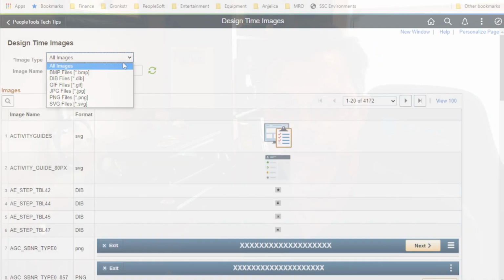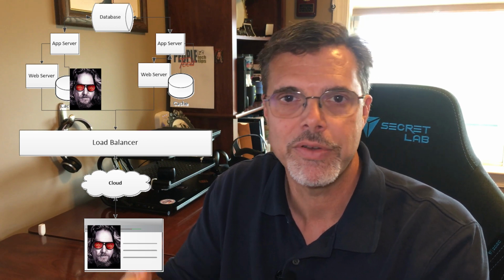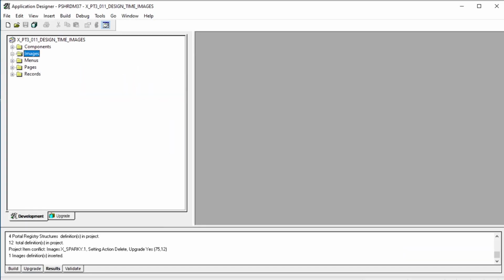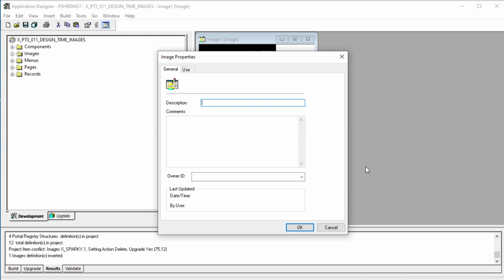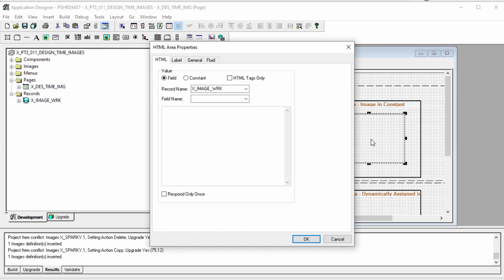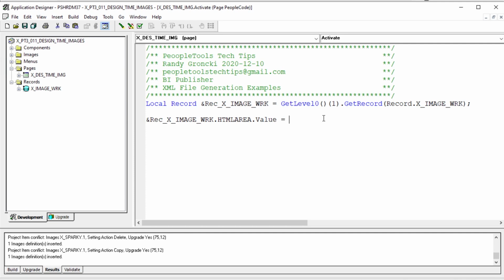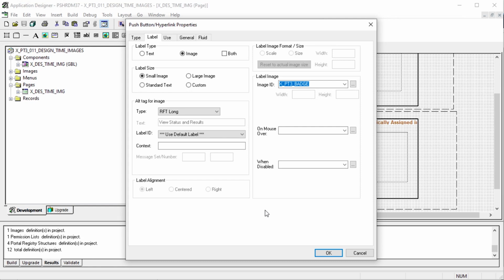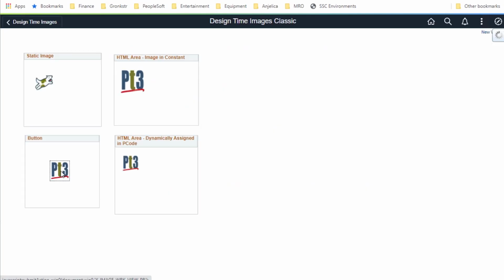Using Design Time Images in PeopleTools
All objects used in this demo and instructions are available at PeopleToolsTechTips.com

PeopleTools has the power to deliver an image rich, modern UI for your enterprise.   Whether it’s branding, employee photos or the millions of images for the catalog’s widgets, we can deliver the modern UI you need within the PeopleSoft architecture.

There are two primary image categories in PeopleSoft:  Design Time images and those images uploaded by users.   This video will specifically cover the Design Time images.

Design time images are those uploaded into the App Designer when creating and modifying pages.  These images are managed objects and migratable.   Though extensively used by PeopleSoft, the image handling objects and documentation really haven’t been updated since the original version 8 tools debuted in 2000.

Using Design Time images in fluid pages will be addressed it its own video and not in the scope of this video.

Skip forward to sections:
0:00   Intro
1:09  Viewing Design Time Images on your system
2:06  How PeopleTools Delivers Images to the browser
3:58  Image Types
5:55  Uploading New Images
7:09  Static Image
8:09  HTML Areas
9:12  Dynamic HTML Areas
10:39  Buttons
13:35  Tile Images